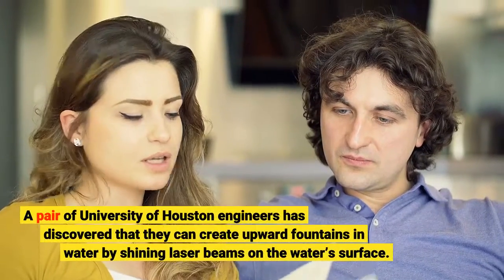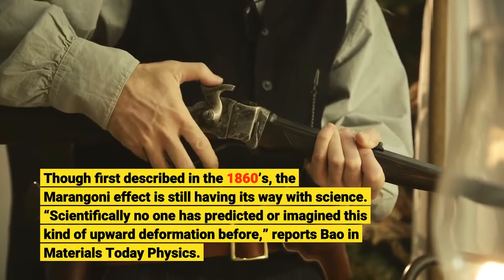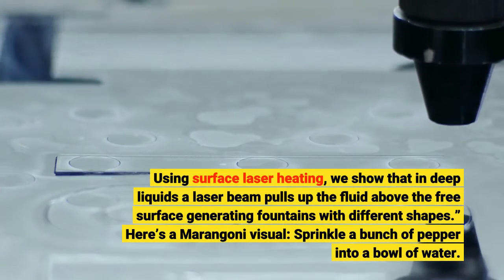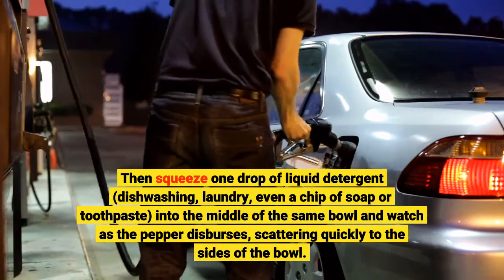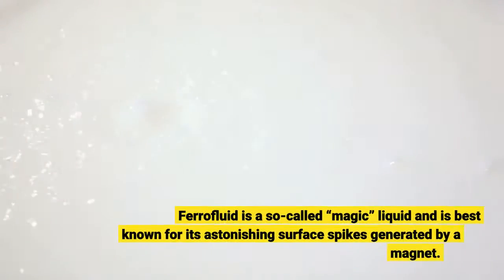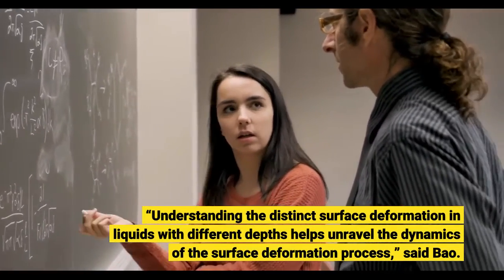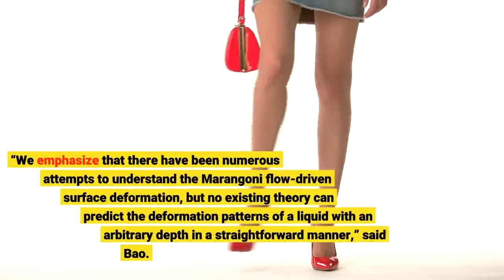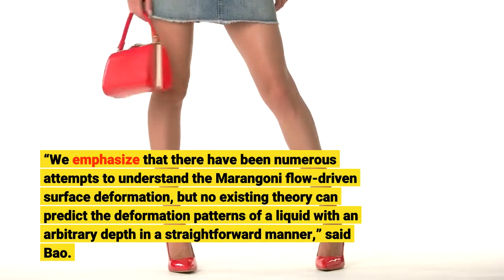Engineers discover method to create upward water fountain in deep water